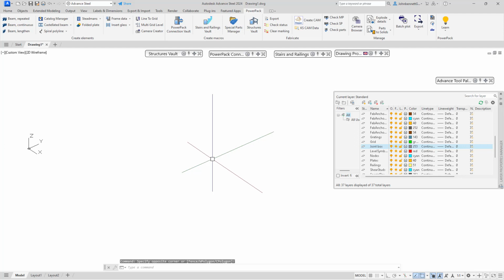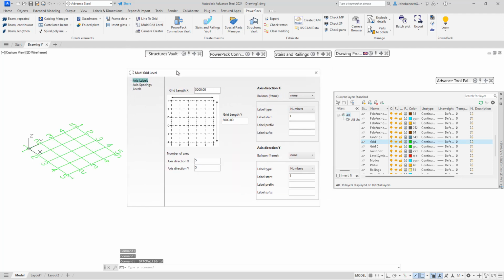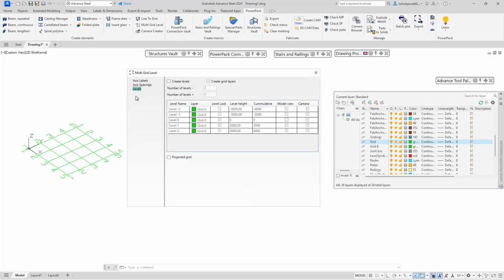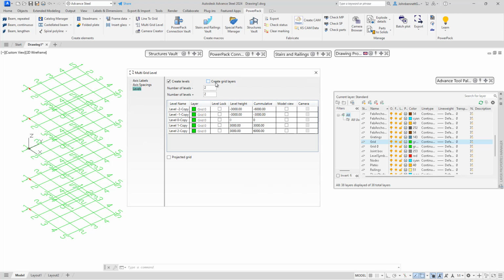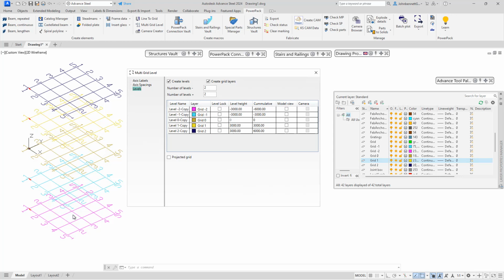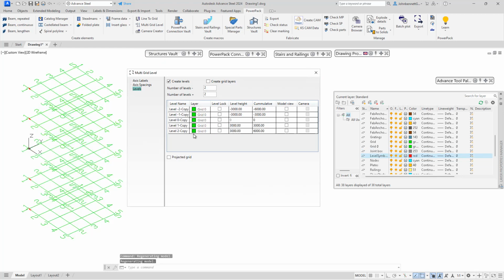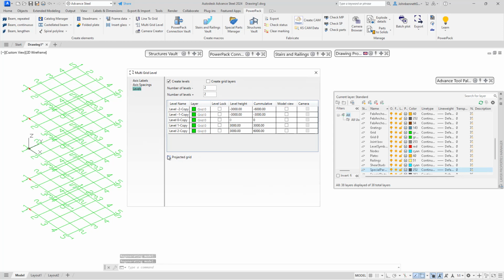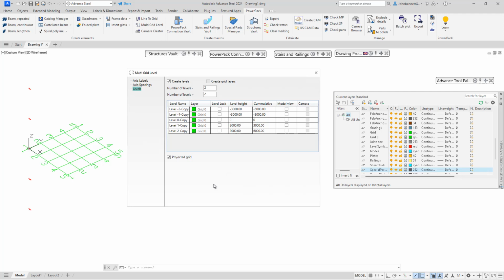PowerPack for Advance Steel: Multi Grid Level - Layer controls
This session focus is to review the additional options to transfer Grids to layers within the Multi Grid level tool of the PowerPack for Advance Steel